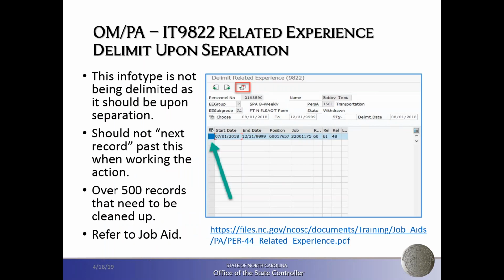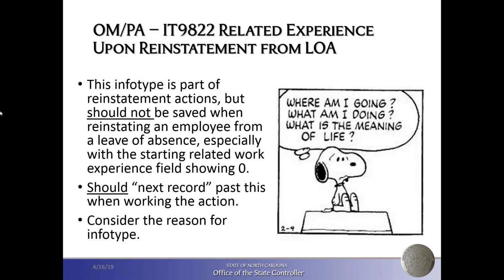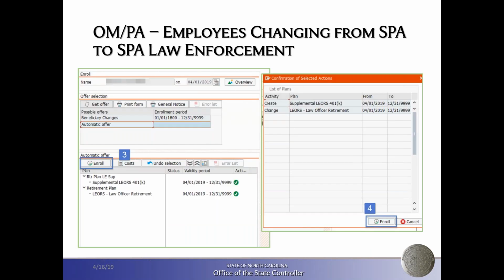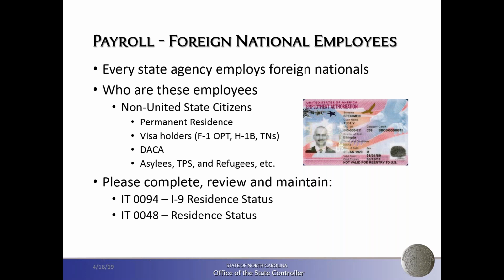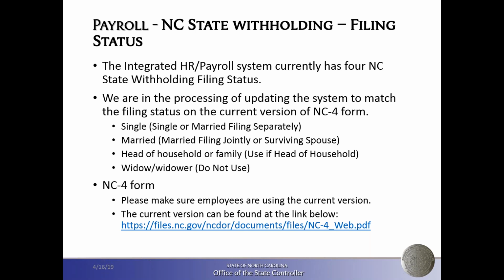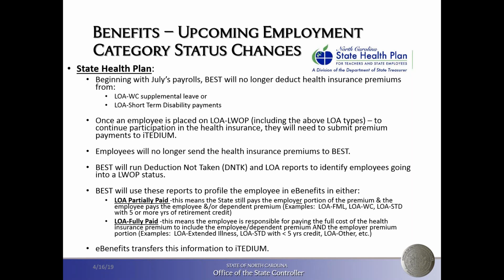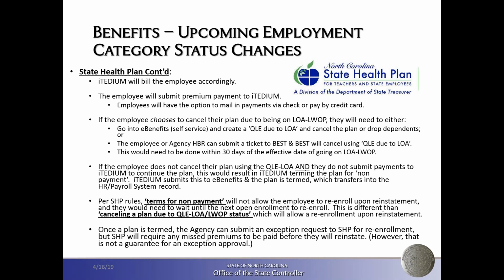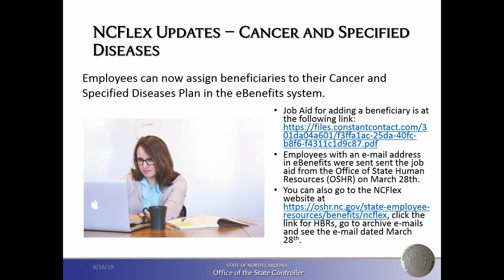BEST HR/Payroll Conference Call April 16, 2019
Recording of BEST HR/Payroll Conference Call.